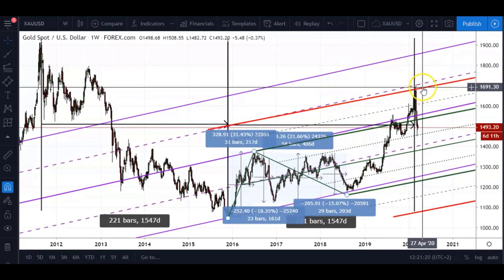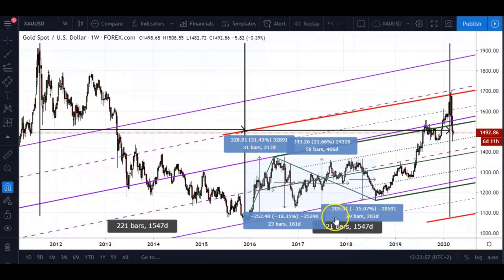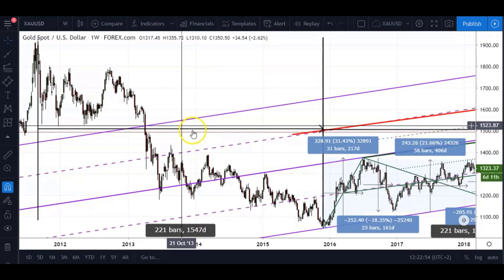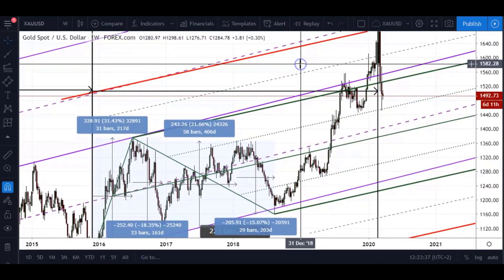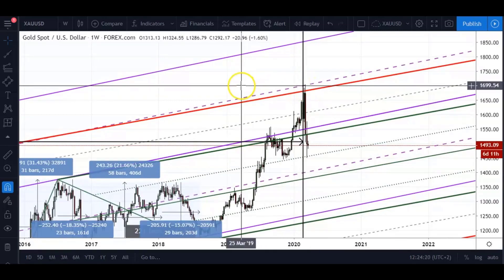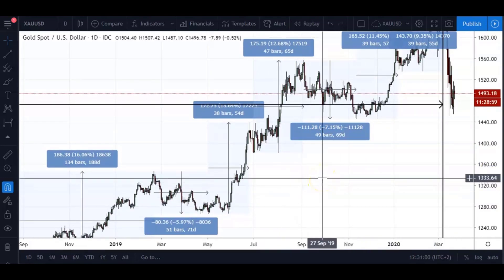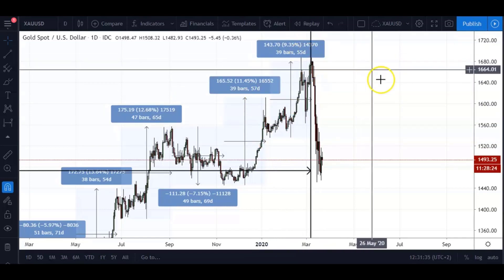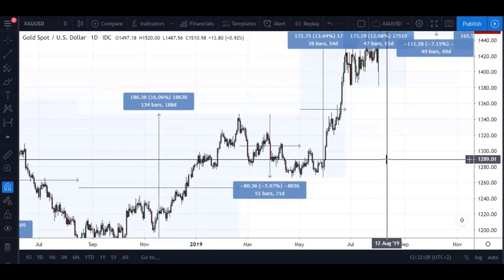Trading Time Cycles: See How Price Action Interacts Over Time (Any Market)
Trading Time Cycles: Exploring the Relationship Between Price Action and Time

In this week's video, we're revisiting a topic that I've received a lot of feedback about: Time Cycles (or Market Cycles) and their relationship with price action.

If you're familiar with my other videos, you'll know my technical analysis is typically reliant on Market Geometry techniques and mostly pure price action; in this video, we'll take a look at how that factors in as well.

For our example, we'll be analyzing current Gold charts and noting what I believe to be a new important high forming in the midst of new lows for this particular commodity in 2020.

Feel free to drop a line in the comments if you have any questions, and check out my previous video on Trading Time Cycles, below:

Other Top Trading Tutorials and Video Guides on Our Channel

Free Downloads from Price Action & Income

Get Training from Price Action & Income

Get the complete course and guide to my Market Geometry strategy, the Exponential Profits System:

Steal My Trades: Trading Signals